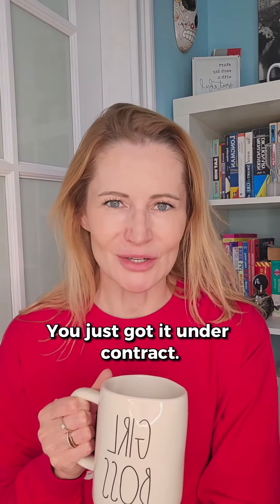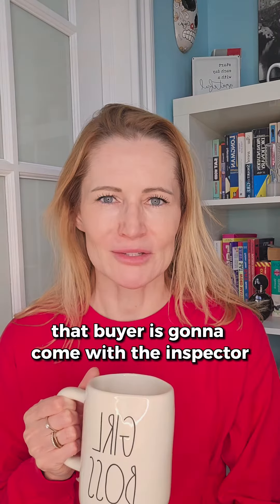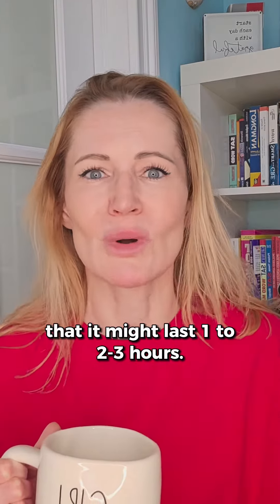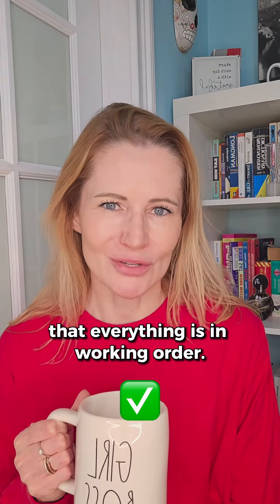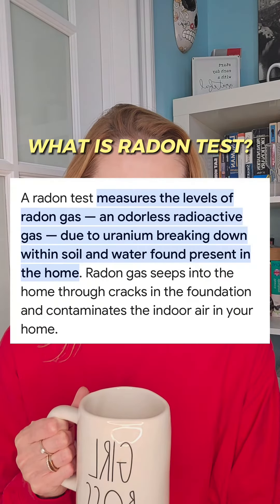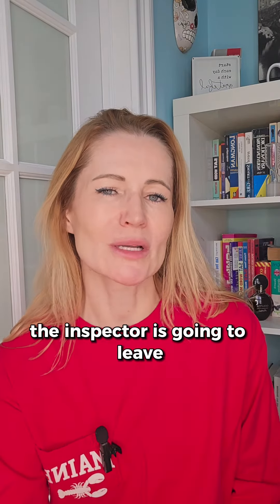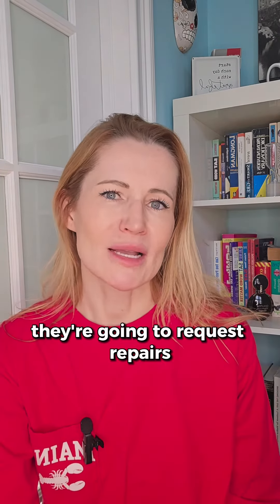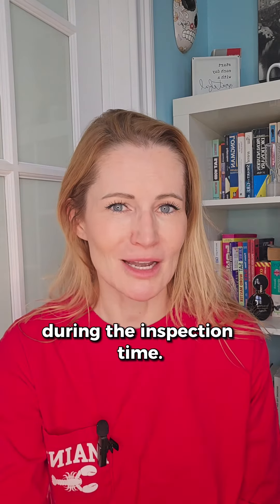A Home Seller's Guide to NJ Home Inspections 🔍 | Dagmara Kubisiak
Home Selling Chronicles: Radon Edition 📝 Selling your New Jersey home? Radon testing is a must! Here's a peek into what a home inspection looks like, ensuring your property is safe and sound for its next owner 😉

FOLLOW for more home seller/buyer tips!

Mówimy po polsku 🇵🇱

My other videos are here for you to watch 🎥

Backing out of the contract as a home buyer in NJ? Will you get your deposit money back if you do?